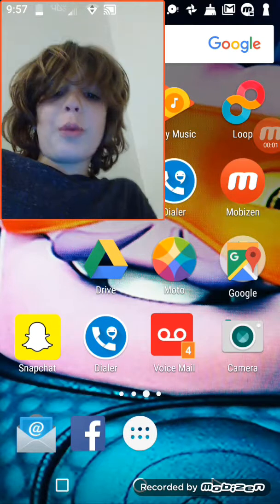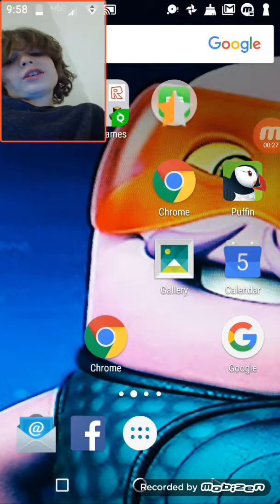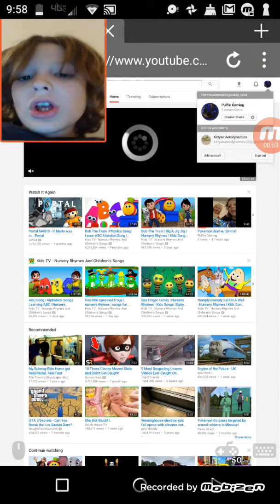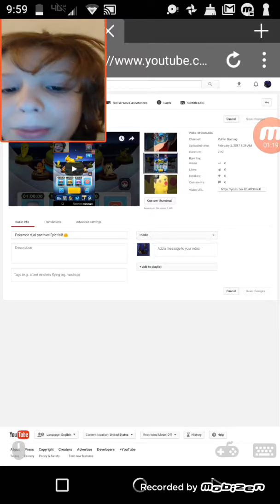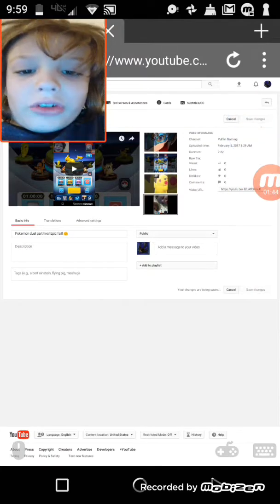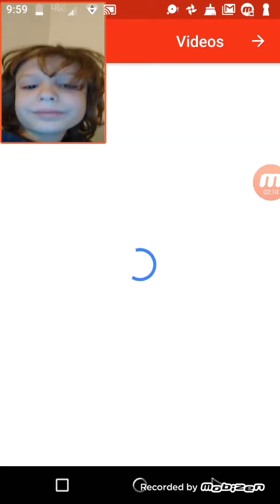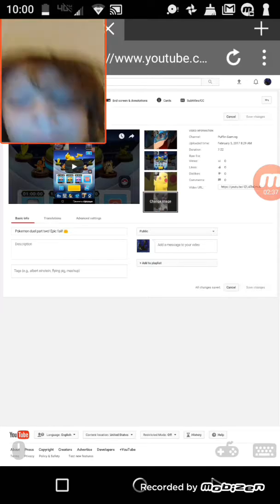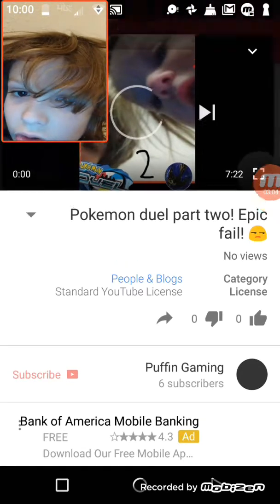How to make your own custom thumbnails on a mobile device!